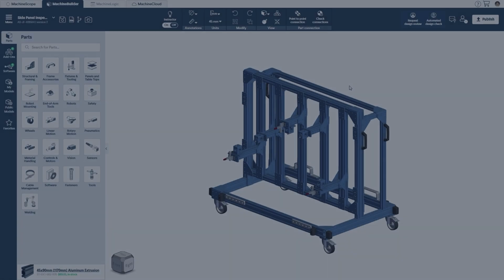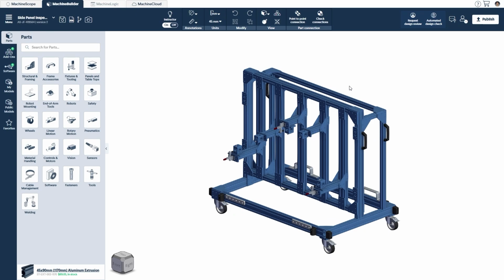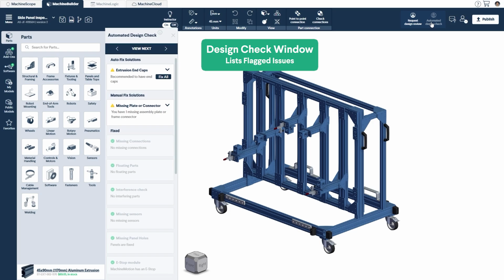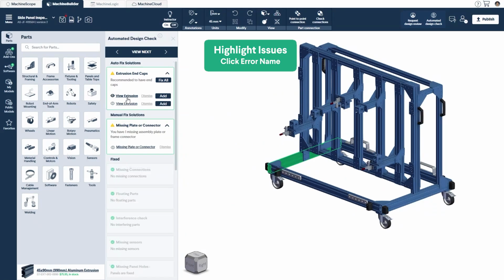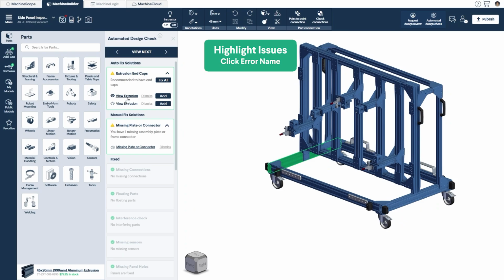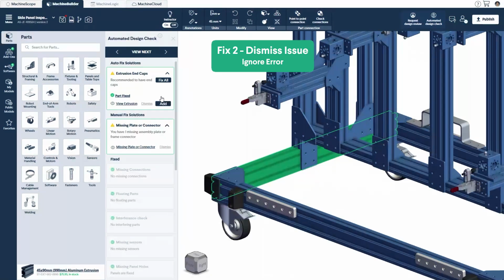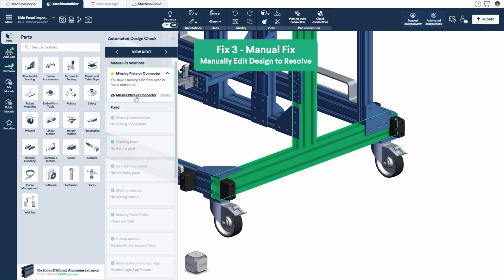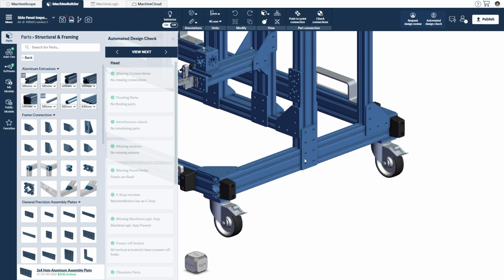MachineBuilder™ 101 | 4.4. — Automated Design Checker